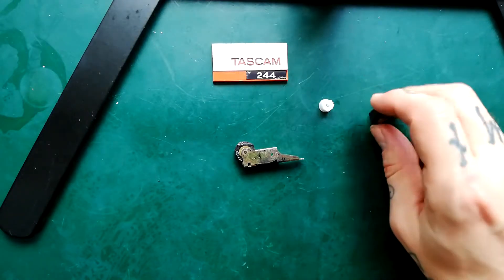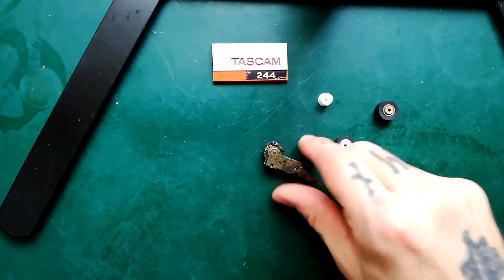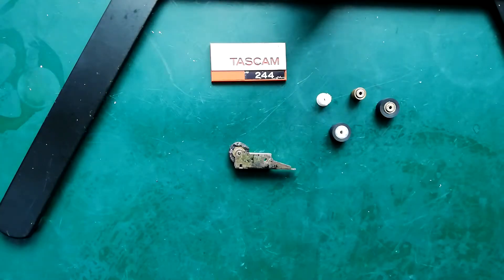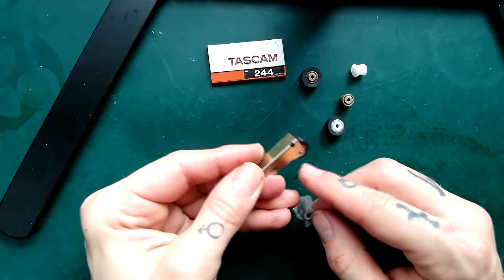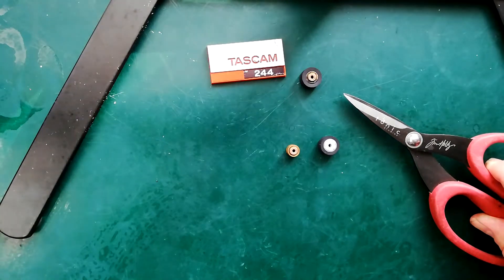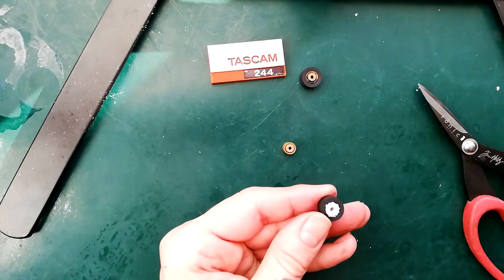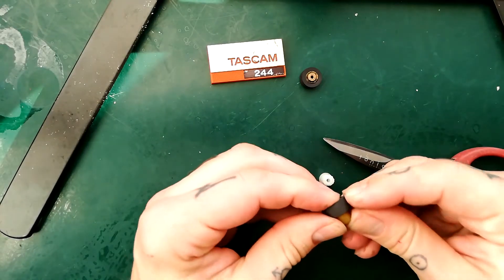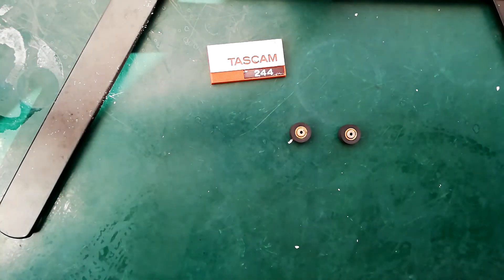Replace rubber on tascam 244 or 246 pinch roller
Tinkering with tascams - Refurbishing,  maintaning and using Tascam multitrack tape recorders - new content uploaded regularly

Following on from a previous video where I showed you how you could remove your worn or gooey pinch roller from your Tascam 244 or 246 cassette portastudio and adapt it to take a cheap and readily available part, here we take the rubber from the new part (AS2) and place it directly on the brass core of your old pinch roller. Thanks to BogoEN who suggested this in the comments to the original video.